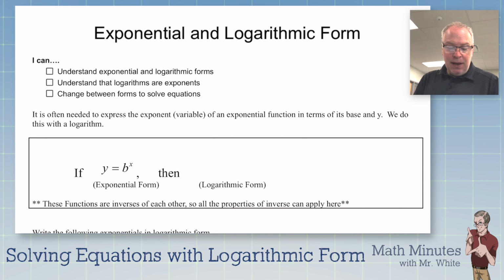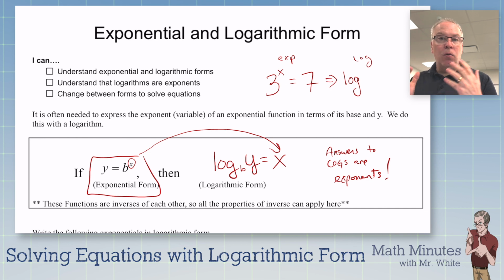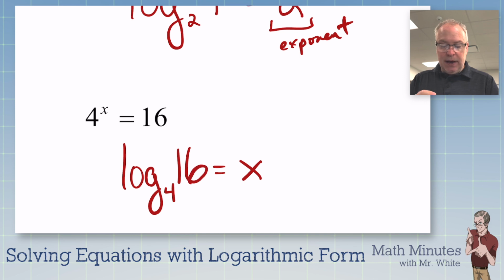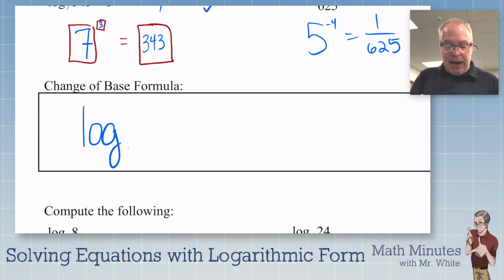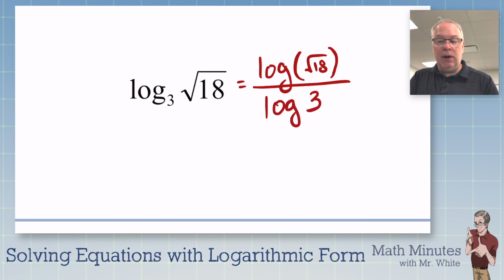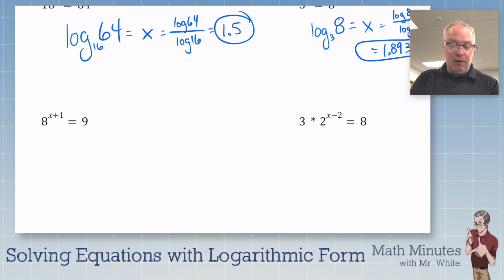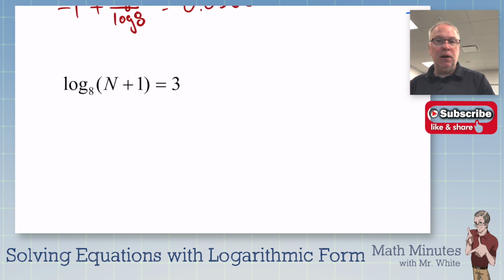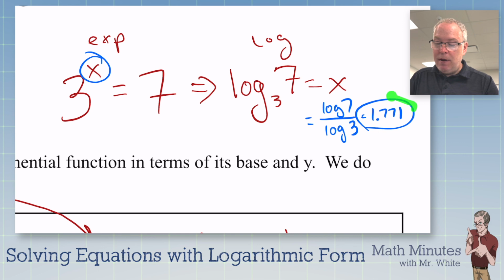Logarithmic and Exponential Forms of Equations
Learn WHAT a logarithm is and how to convert between exponential form and logarithmic form to solve equations.   Remember that answers to logs are exponents, and allso remember that "The base is the base."    Between these two phrases, you should be able to easily convert between the two forms.    The change of base formula is also explained, so you'll be able to solve for decimal answers when necessary.